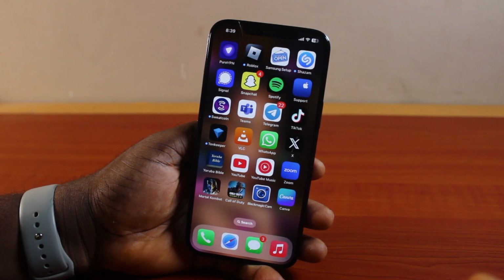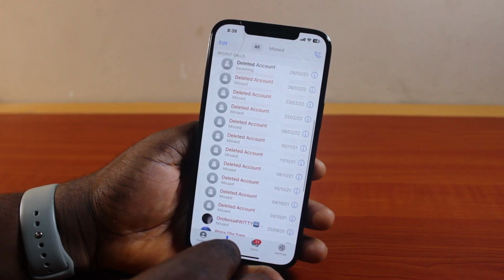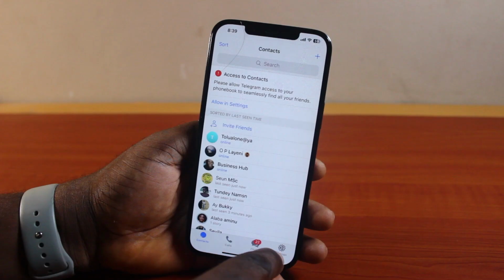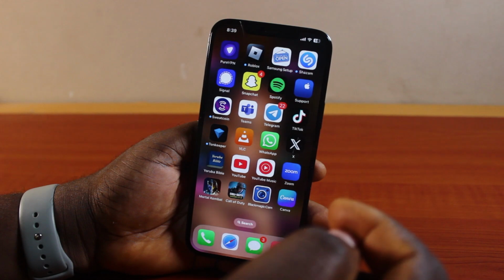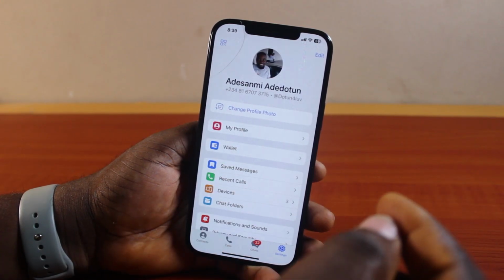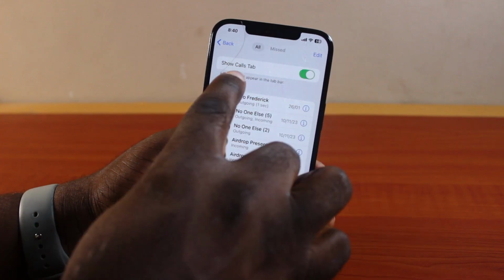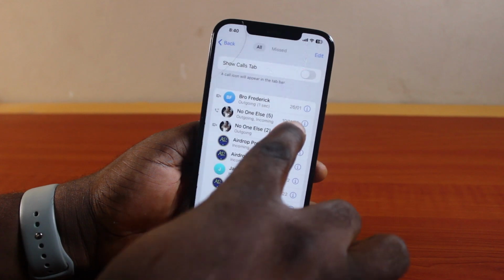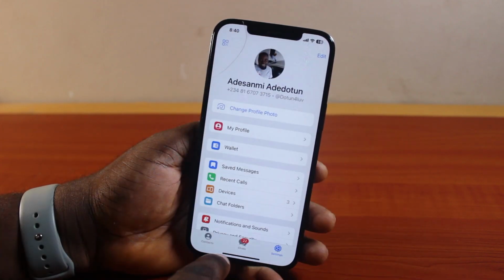How to Hide Call Tabs on Telegram